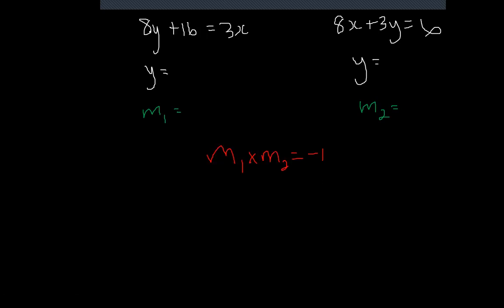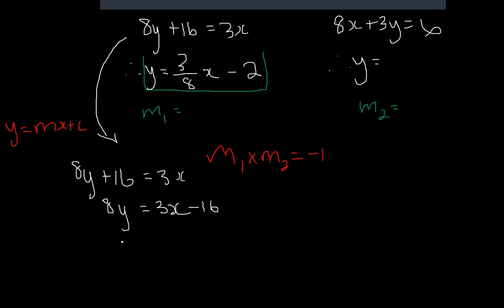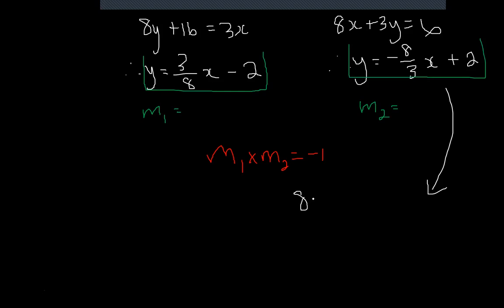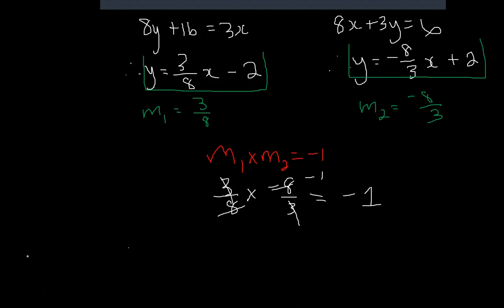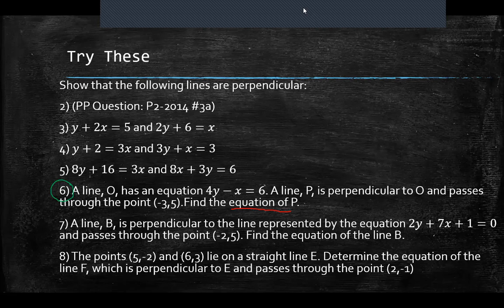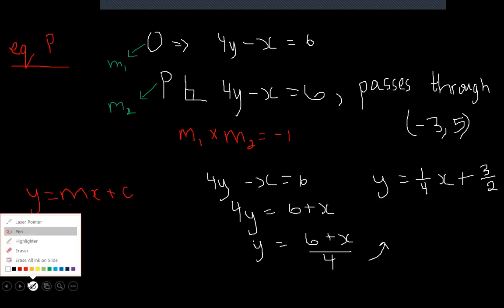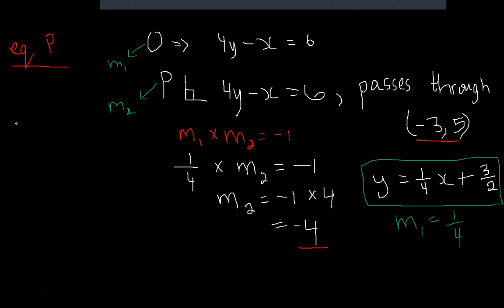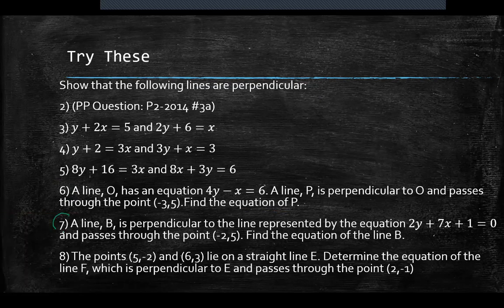Class 8 (part 2)